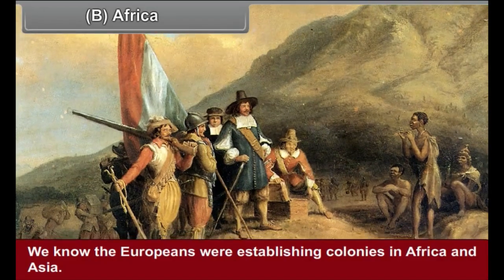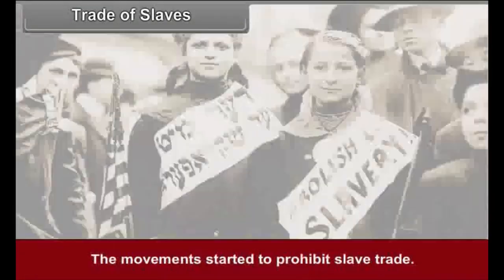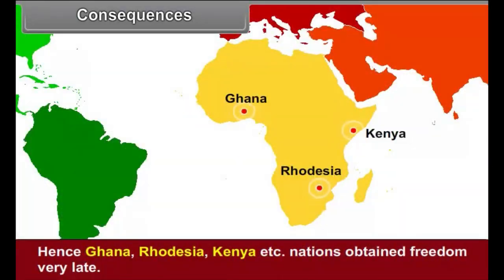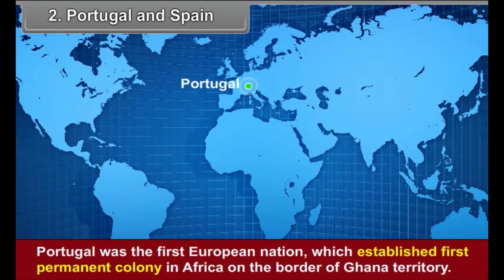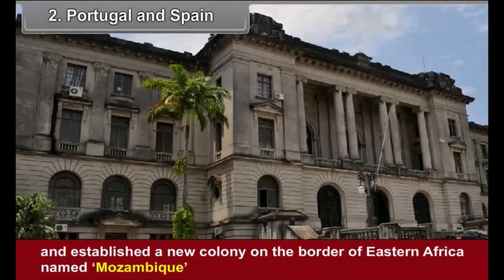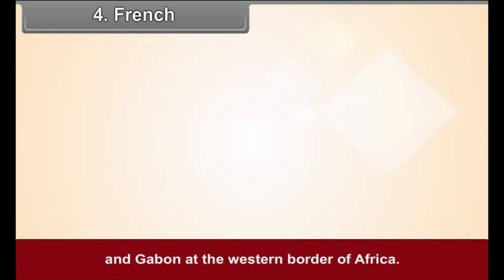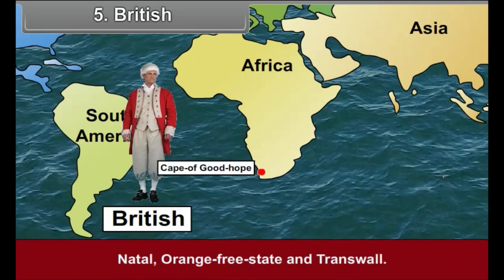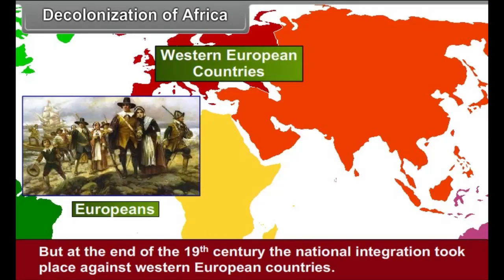sst class 10th 7